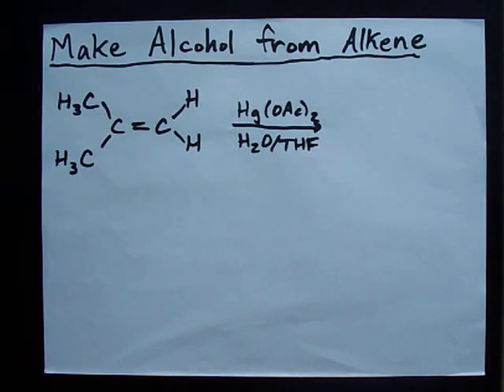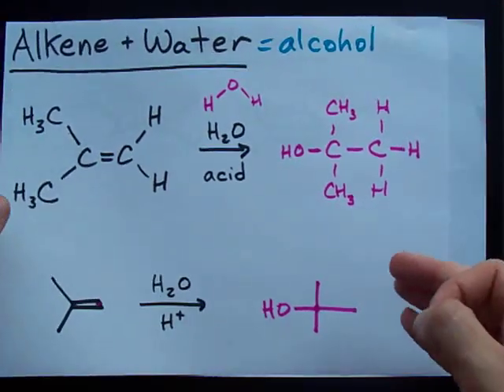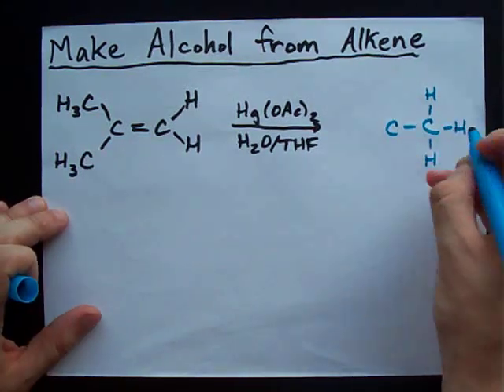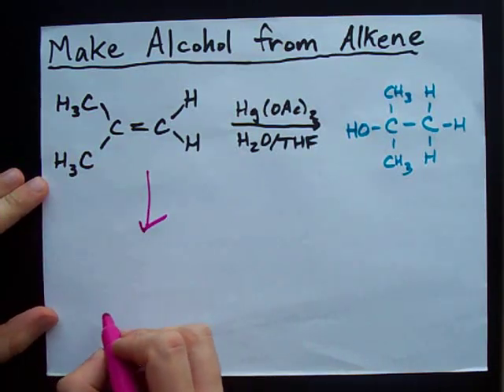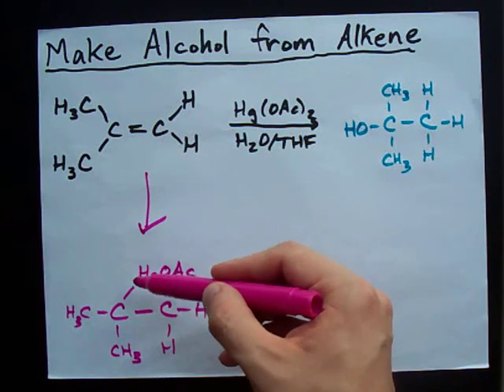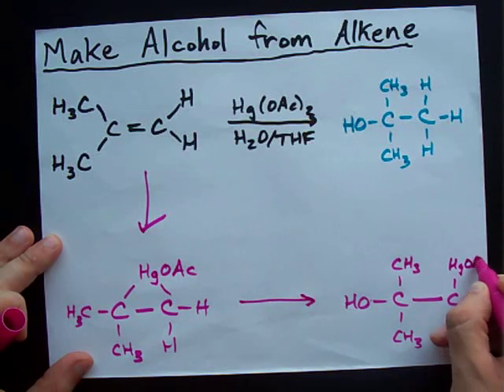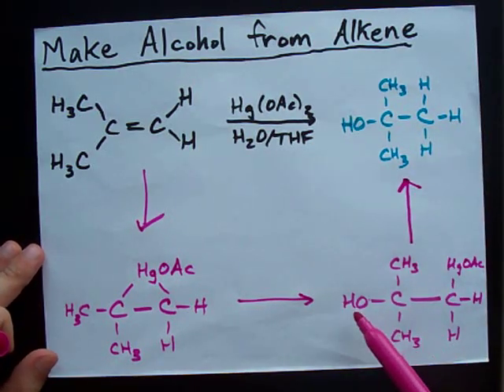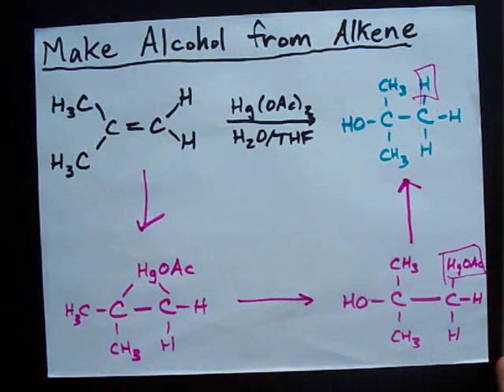Alkene + Water (Using Mercury!) = Alcohol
You can create alcohols from alkenes using Hg(OAc)2, which forms an organomercury intermediate that helps the reaction along.  The reaction still follows Markovnikov's Rule.